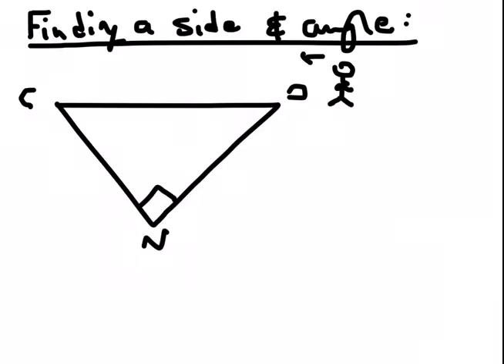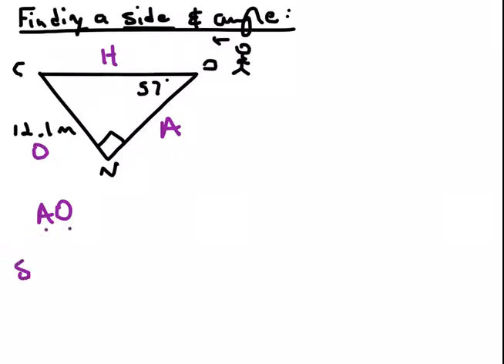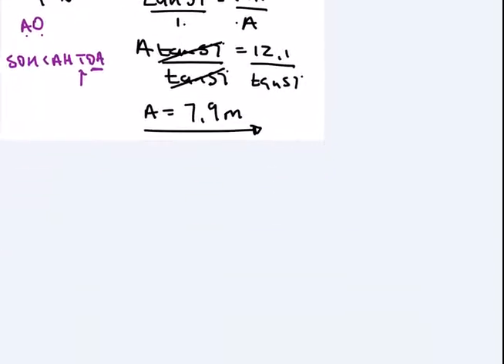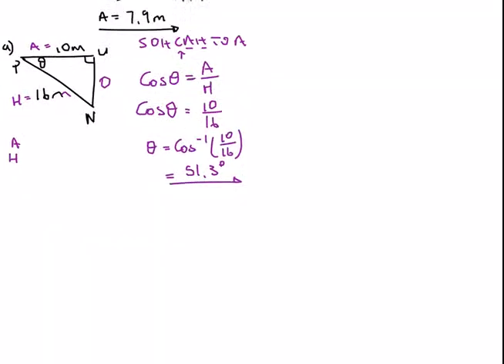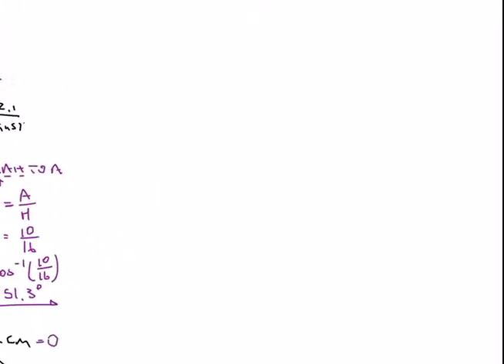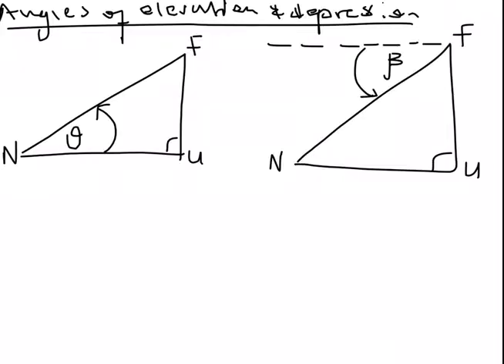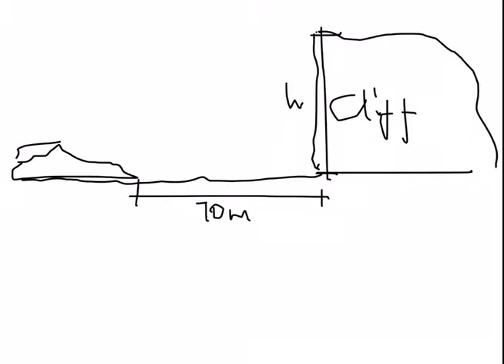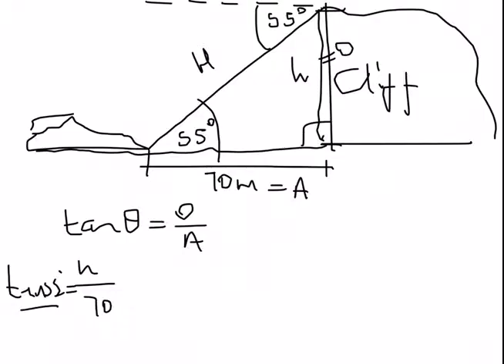Sides and angles types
Lesson 5 Sides and angles types